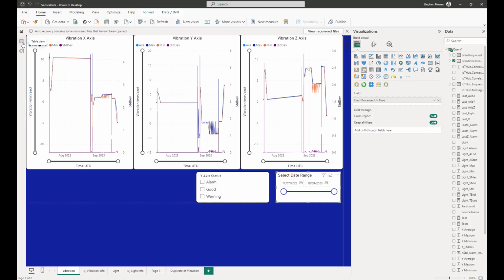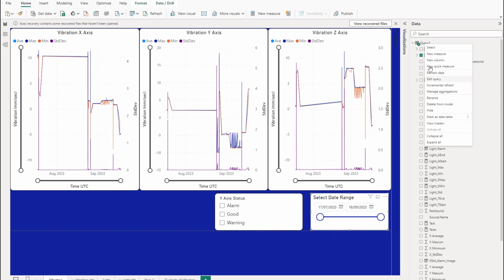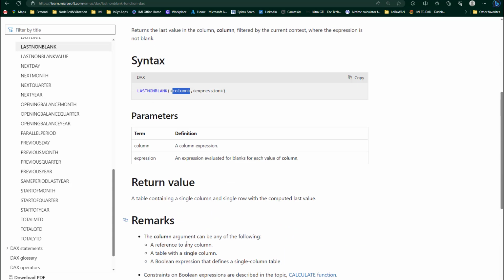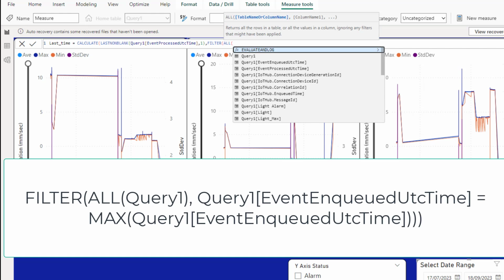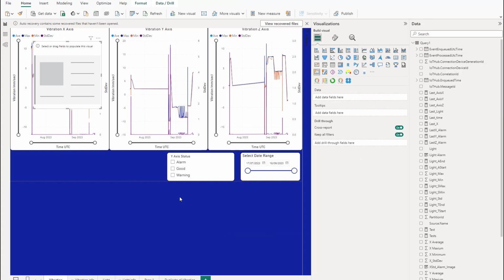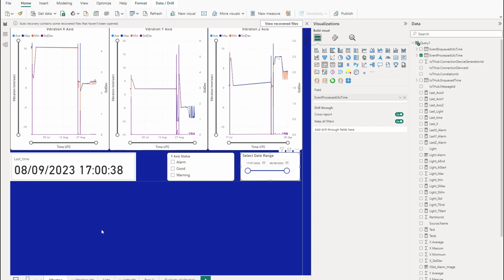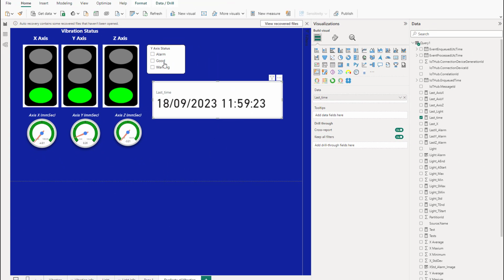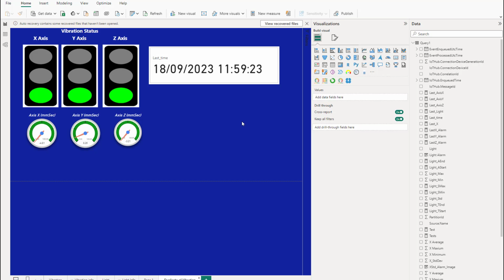How to filter "Last Know Value" in Power BI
This video demonstrates how to filter the last value using Power BI DAX command LASTNONVALUE

Video Content
0:00 Getting Ready
02:30 New Measure
02:58 Overview of LASTNONBLANK
03:51 Editing LASTNONBLANK
04:49 Editing FILTER
06:05 Display Filtered Time & Date
06:27 Problems with page filters

Here is the DAX command in full
Last_Time = CALCULATE(LASTNONBLANK(Query1[EventEnqueuedUtcTime], 1), FILTER(ALL(Query1), Query1[EventEnqueuedUtcTime] = MAX(Query1[EventEnqueuedUtcTime])))